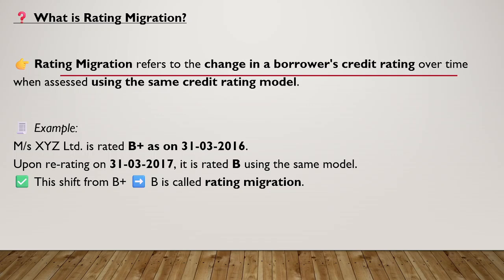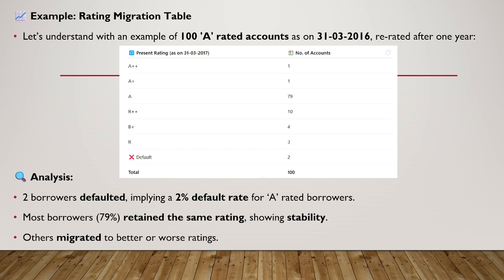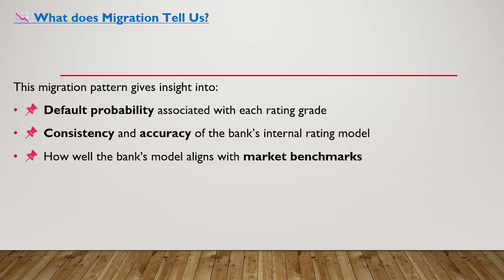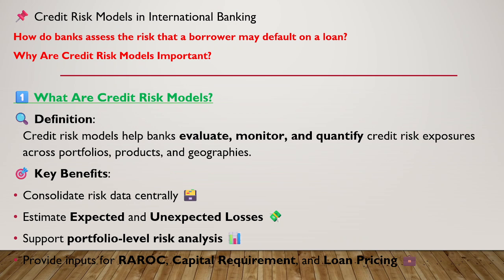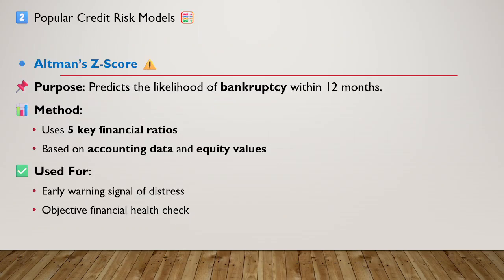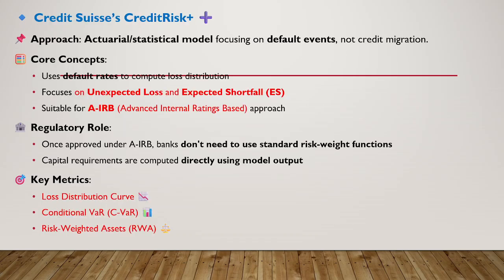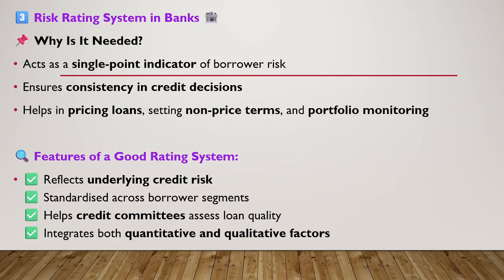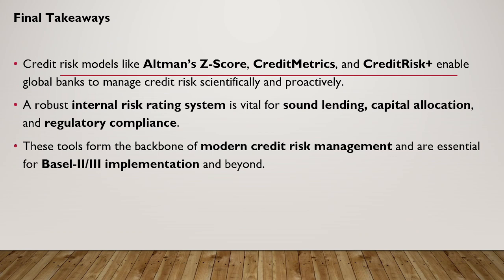Rating Migration in Credit Risk -Part 7🔁 | CAIIB BFM Module B | Understand with Real Examples 📉📈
Welcome to CAIIB Guru! 🌟
In this session, learn all about Rating Migration — a crucial part of Credit Risk Modelling in CAIIB BFM Module B.
✅ Understand what rating migration means
✅ Why it matters in real banking scenarios
✅ How it affects default probability
✅ What regulators and rating agencies expect

Concept explained with real examples and rating tables. Must-watch for exam clarity and practical banking knowledge! 💼📊